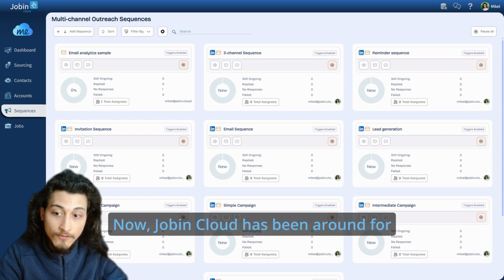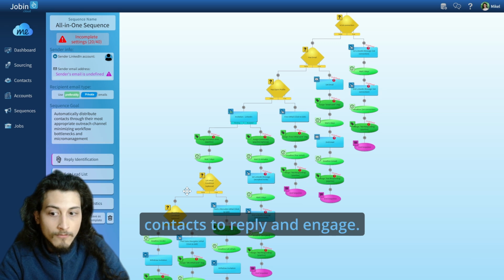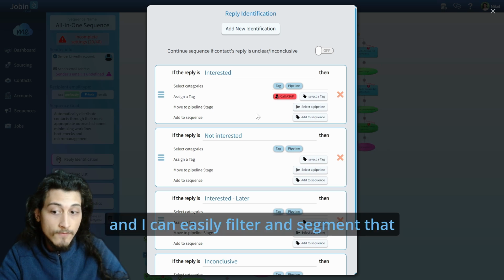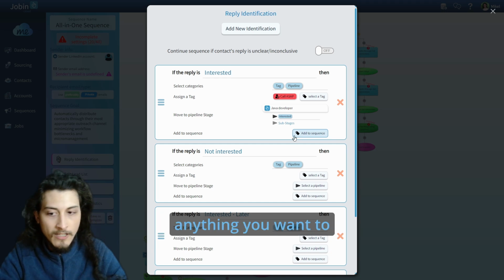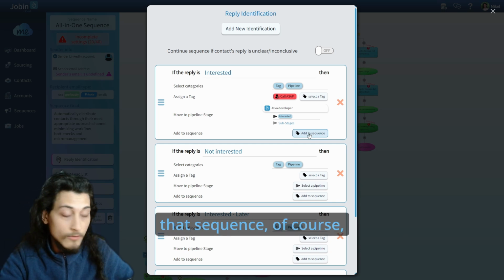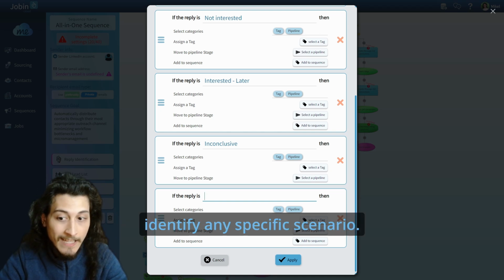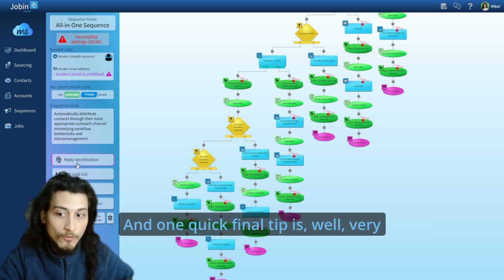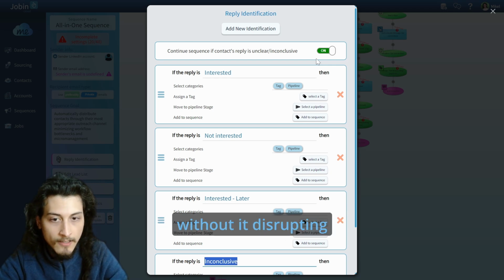AI Reply Triggers for Outreach | Jobin.cloud Insider week 1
Welcome to the first instalment of the Jobin.cloud Insider Series – your weekly update packed with new features, pro tips, and workflow automation hacks to revolutionize your outreach strategy!

In this video, we dive deep into our automated AI reply identification feature – a game changer for streamlining communication within your Jobin.cloud sequences. Whether you’re setting up follow-ups, categorizing contacts, or triggering custom workflows, this feature is designed to help you focus on what truly matters: engaging your prospects.

What You’ll Learn:

🤖 Automated AI Reply Identification:
Discover how our AI-powered tool automatically recognizes and categorizes responses such as "interested," "not interested," "interested later," and even inconclusive replies.

🎯 Customizable Tracking:
Learn to personalize reply identification by creating custom variables, ensuring you capture and track every nuance of your outreach.

⚡ Triggering Follow-Up Workflows:
See how automated sequences can be set up to send targeted information (like detailed job descriptions) the moment a prospect shows interest, boosting efficiency and responsiveness.

🧩 Optimized Workflow Management:
Get tips on how to manage multiple response types without manual intervention – perfect for recruiters, HR professionals, and sales teams needing to keep track of detailed interactions.

📊 Advanced Reporting:
Understand how these intelligent tracking features help improve your reporting and help you maintain precise engagement records.

Why Watch?

🚀 Stay Ahead in Outreach Automation: Perfect for anyone looking to save time while enhancing their contact management and follow-up process.

📈 Boost Engagement: Optimize your outreach with smart, automated sequences that react to real-time responses.

🛠️ Tailored for Modern Recruitment and Sales: Whether you’re hiring for key roles or nurturing potential leads, our features are designed to suit every professional need.

🌐 Discord Community: Connect with fellow professionals, exchange ideas, and get the latest insights on Jobin.cloud